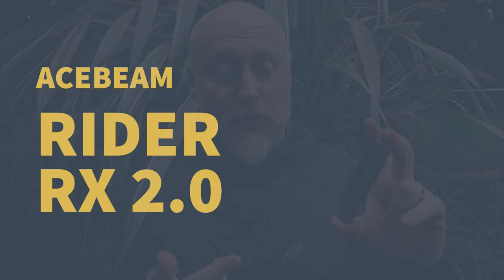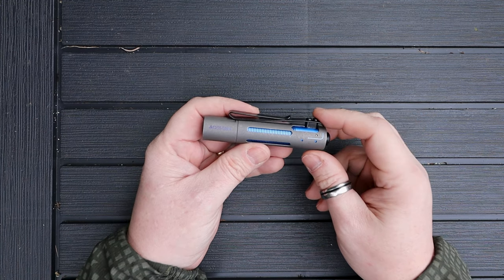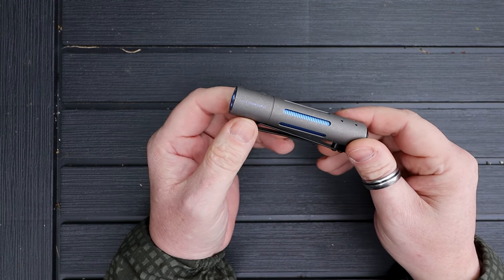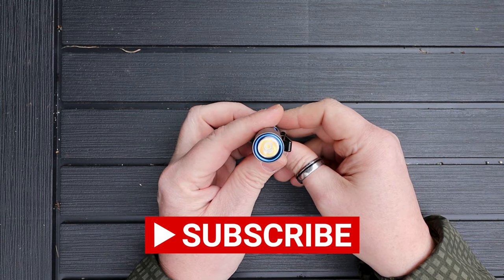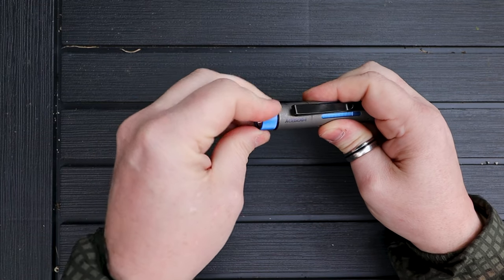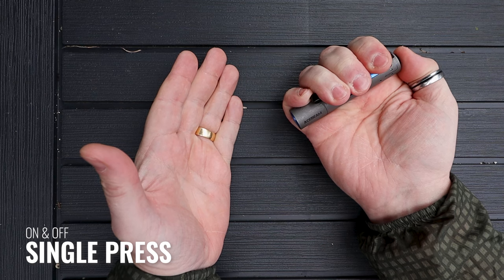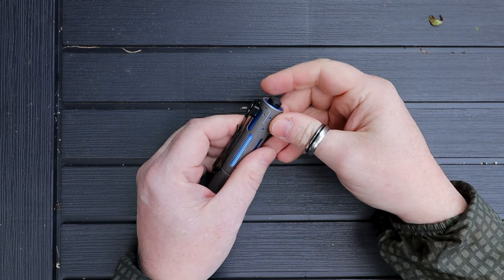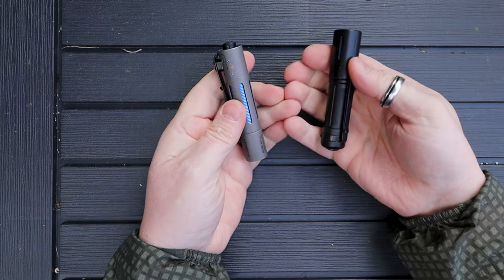Titanium Bolt Action Flashlight - Rider RX 2.0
Illuminate your world with the Acebeam Rider RX 2.0 Titanium flashlight! 💡 Explore its cutting-edge features, including powerful illumination, durable titanium build, and versatile functionality. Unleash the power of light on your adventures!